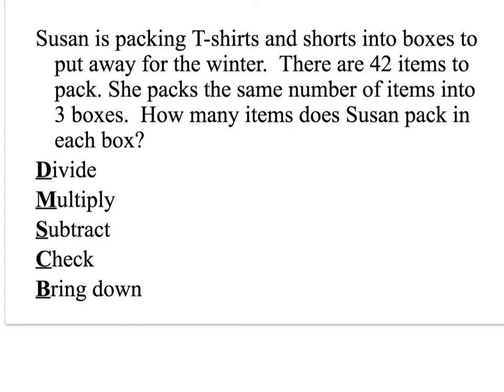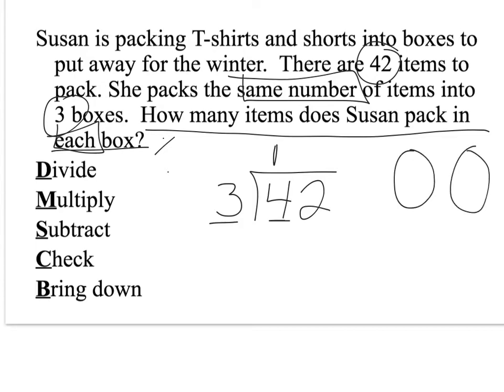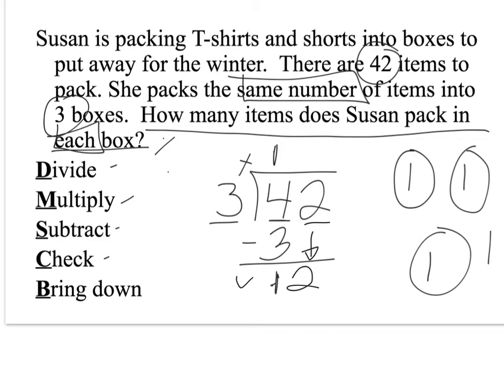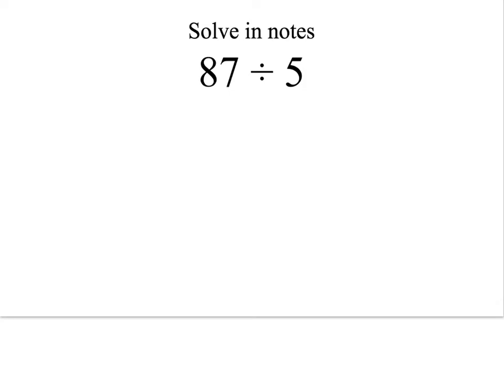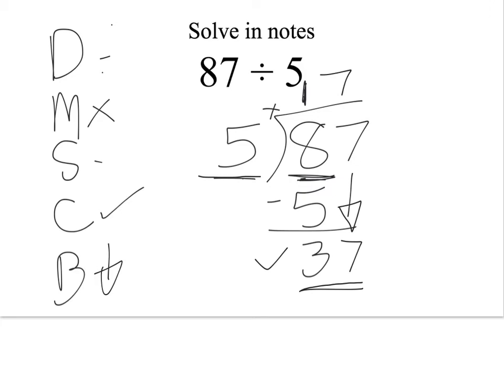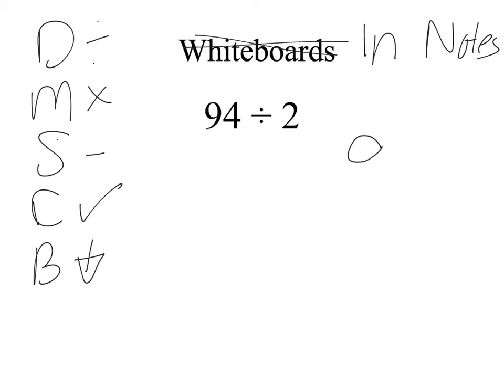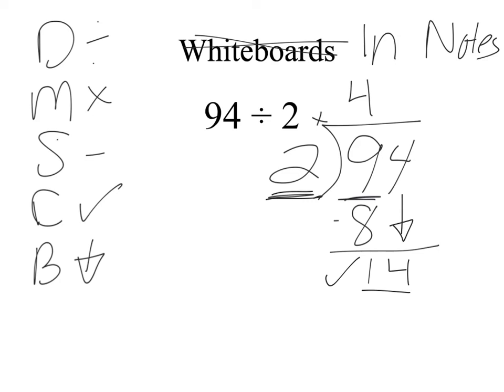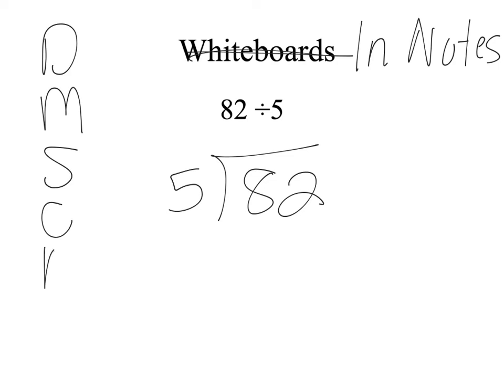Topic 10 Lesson 4